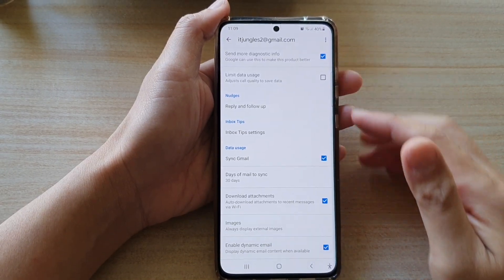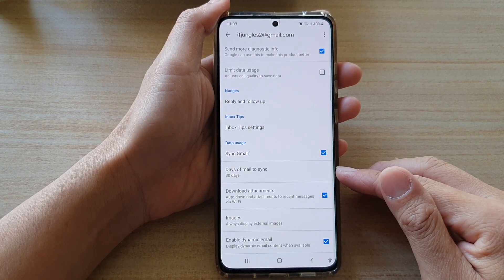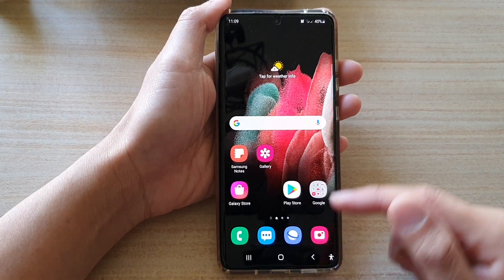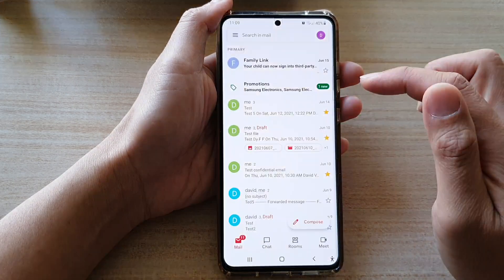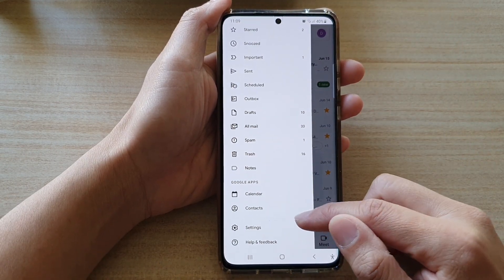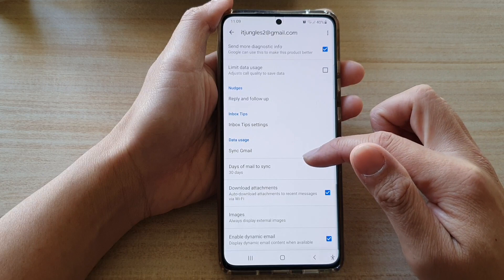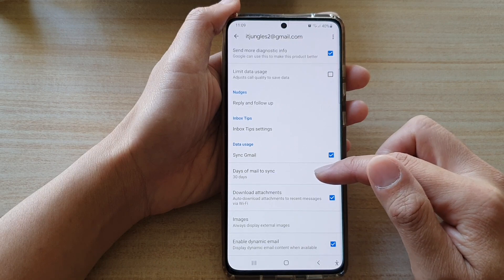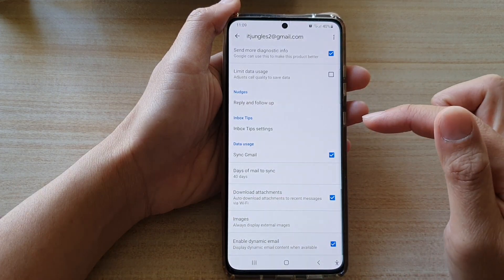Galaxy S21/Ultra/Plus: How to Set Gmail Days of Mail to Sync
Learn how you can set Gmail days of mail to sync on the Galaxy S21/Ultra/Plus.